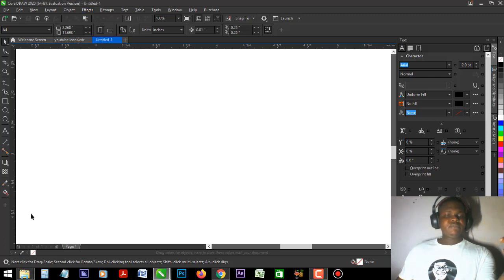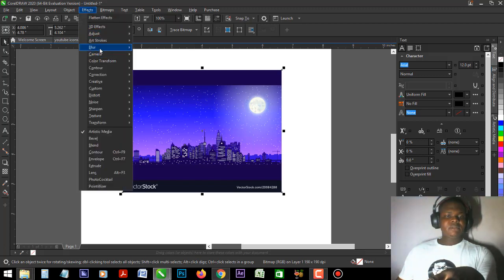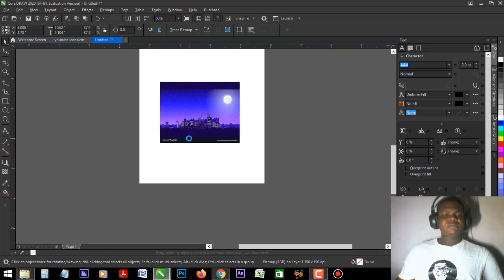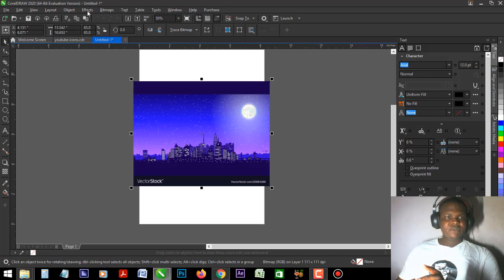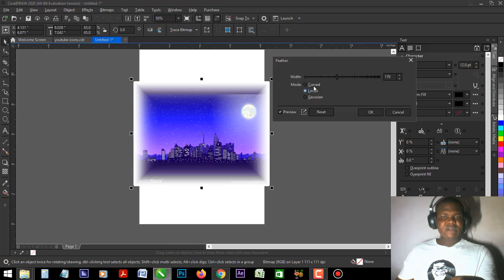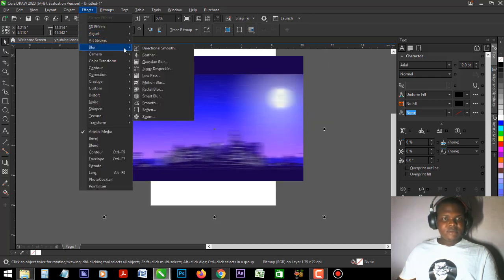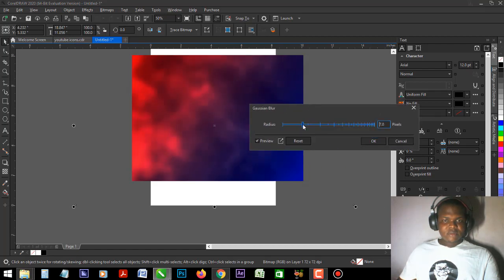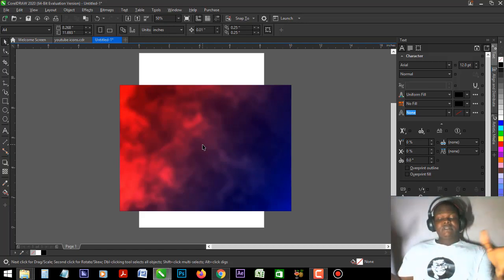How to make Blur Backgrounds in CorelDraw 2020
The quickest way to create Blur Backgrounds in CorelDraw 2020.
Blur Backgrounds are always great when used  designs.
to get direct access to me and more of my Graphic Design Courses click on this